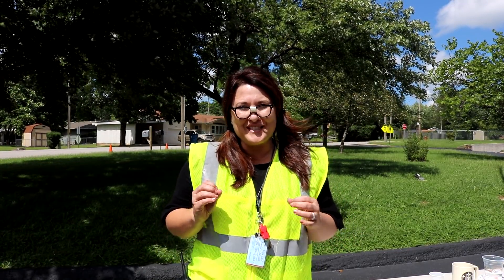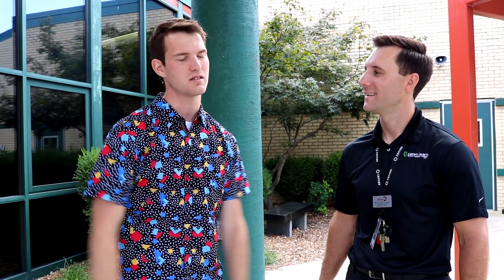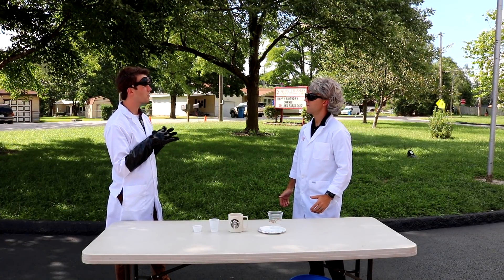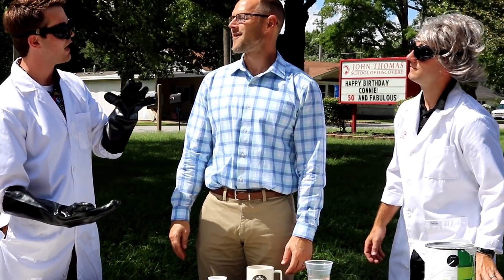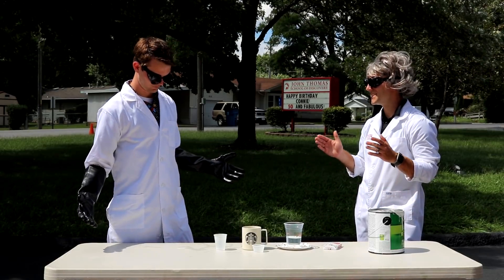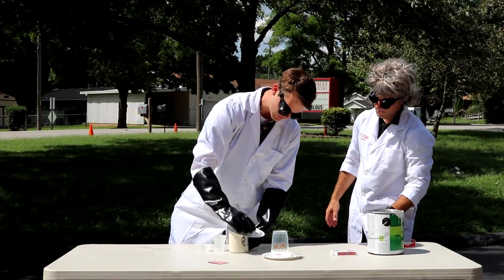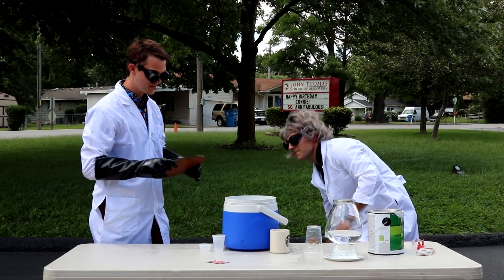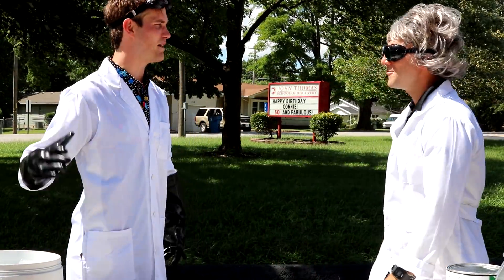Science in the Parking Lot - Air Pressure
Explore the "magic" of air pressure with Dr. Lowder and Mr. Mahn. Be on the look out for Safety Sue!